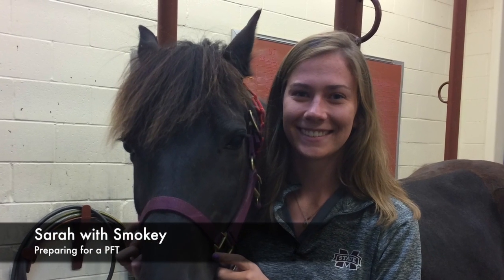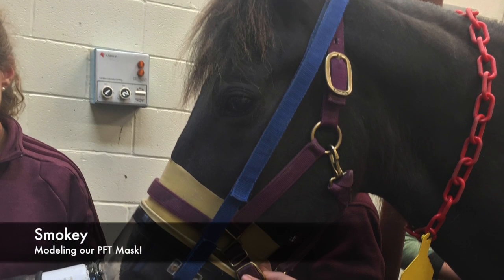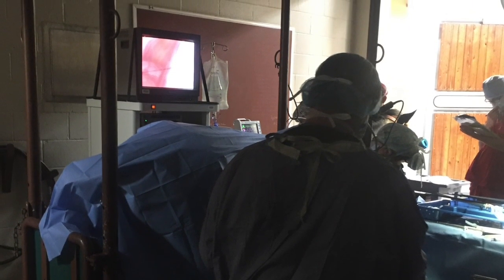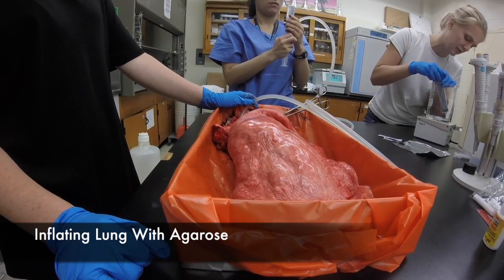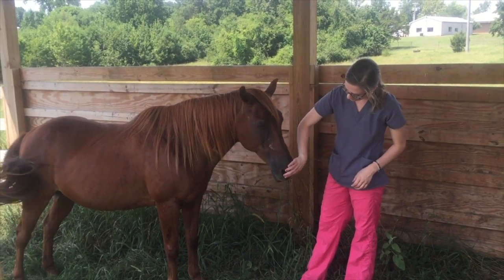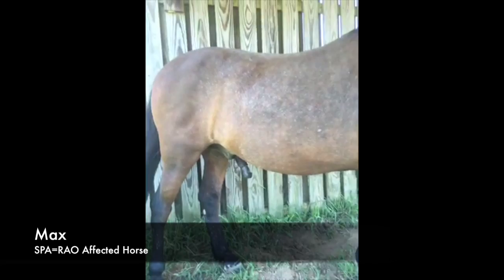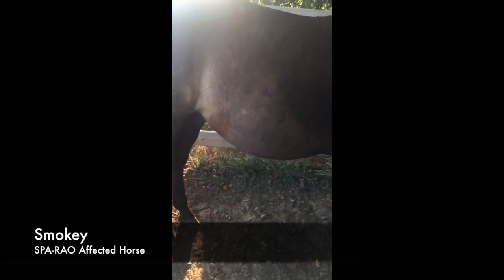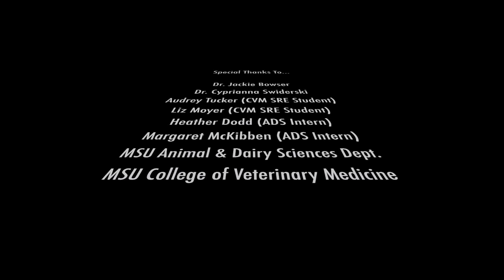Summer SPARAO Internship 2016 Sarah Thurmond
Sarah Thurmond Summer SPARAO Internship 2016